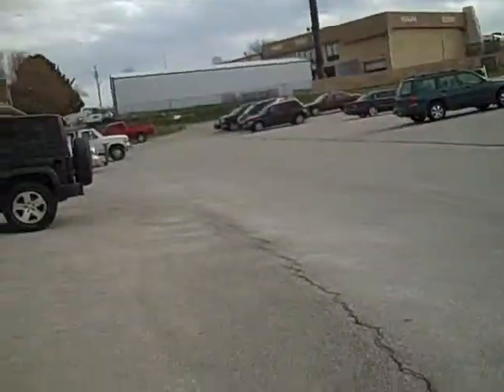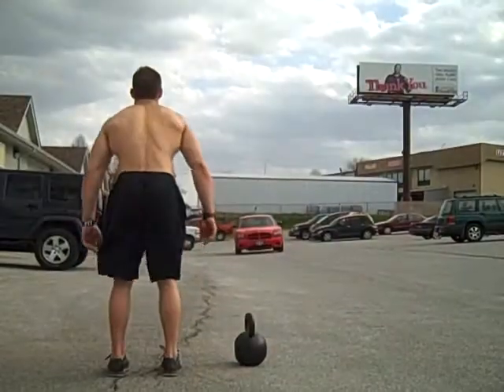Challenge Workout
Here's a challenging workout for people out there wanting to push themselves.

For time, do the following circuit:

100 yard Sprint

15 Kettlebell High Pulls

100 yard Sprint

10 Kettlebell Swings

100 yard Sprint

***Note your time after you finish.

***As soon as you finish, rest for 3 mins

*** After 3 mins, REPEAT the circuit from above and try to beat your time.

***Your score is the difference between time 1 and time 2.  You are going for a NEGATIVE time.